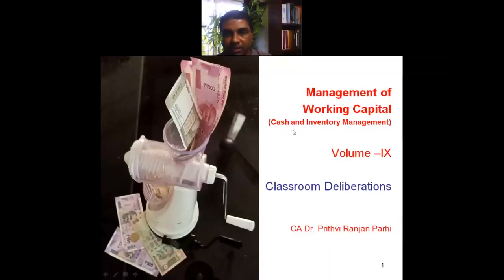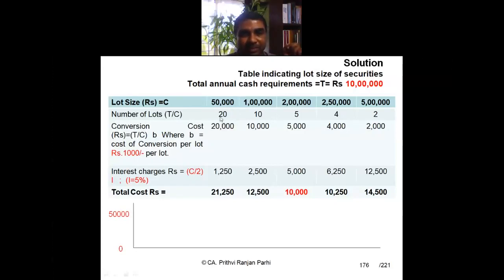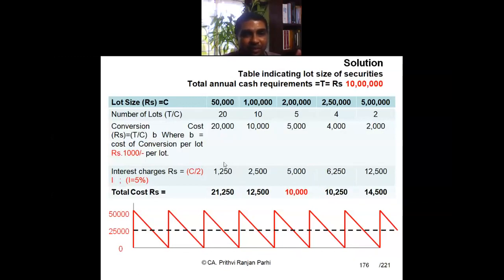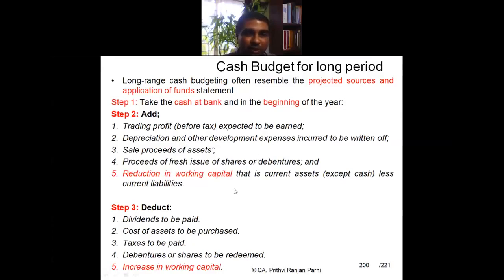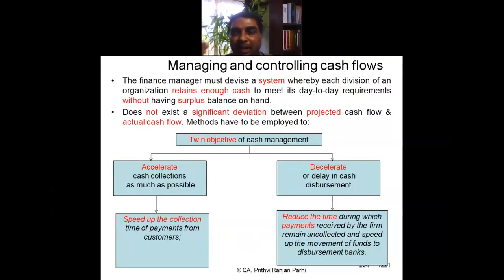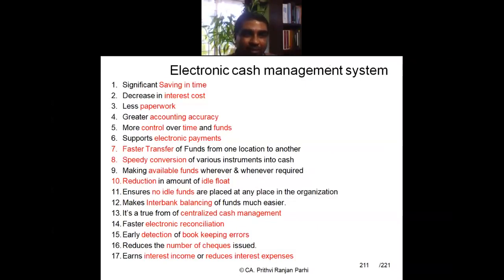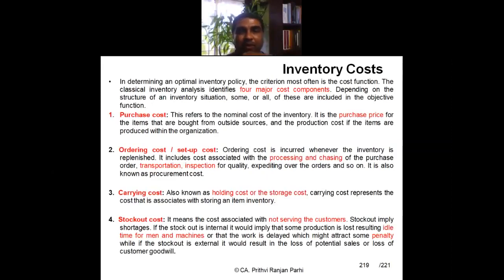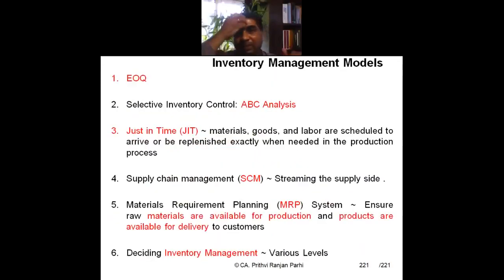MFC_Financial Management_Class 32_Part 8.3 Cash, Inventory & Receivables Management